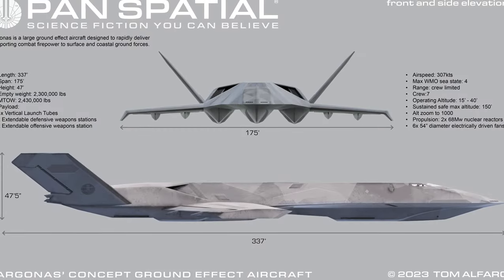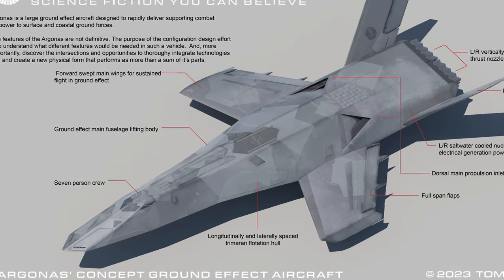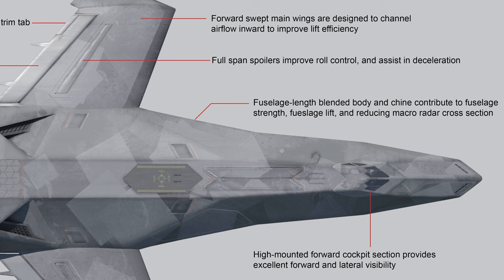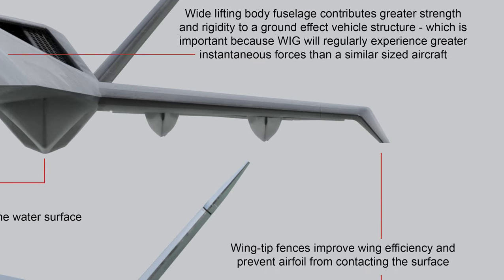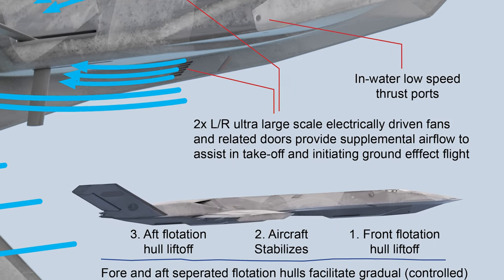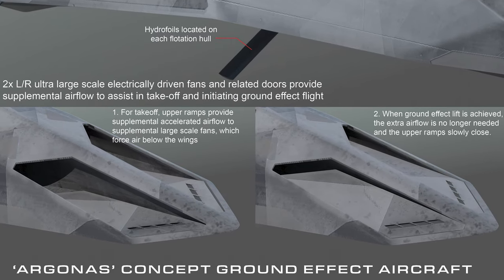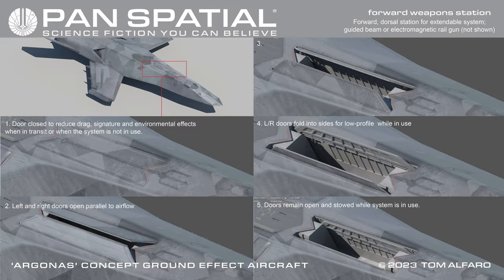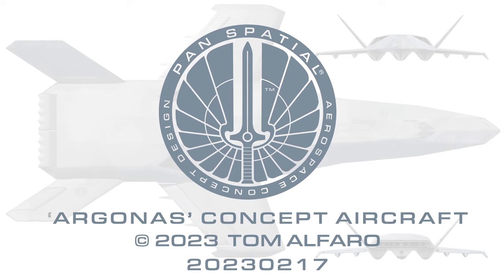ARGONAS Ground-Effect Aircraft - next-generation "Caspian Sea Monster" - First Look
Argonas is a large ground effect aircraft designed to rapidly deliver supporting combat firepower to surface and coastal ground forces.

The features of the Argonas are not definitive. The purpose of the configuration design effort is to understand what different features would be needed in such a vehicle.  And, more importantly, discover the intersections and opportunities to thoroughly integrate technologies and and create a new physical form that performs as more than a sum of it’s parts.

0:00 Intro
0:35 Overview & Specifications
2:10 Top View - Dynamic Attributes
3:51 Lower and Side View - Dynamic Attributes
4:35 Front and Side View - Dynamic Attributes
5:24 Advantages of Ground Effect Aircraft
5:47 Water Take-Off Features
9:00 Bridge Configuration
9:28 Weapons Systems